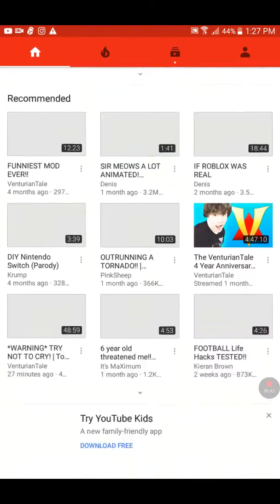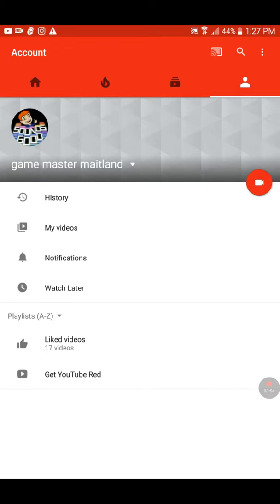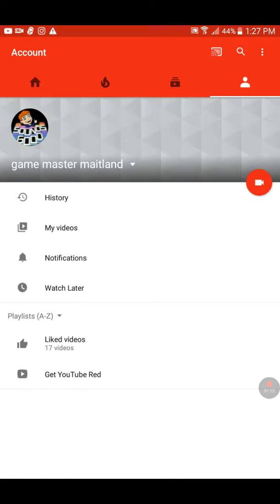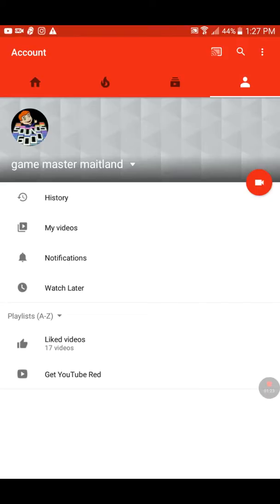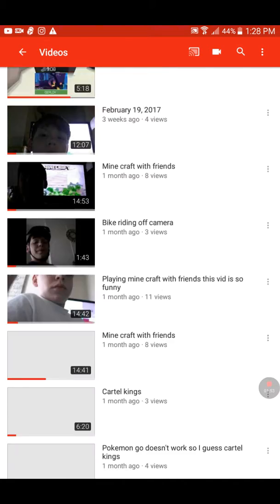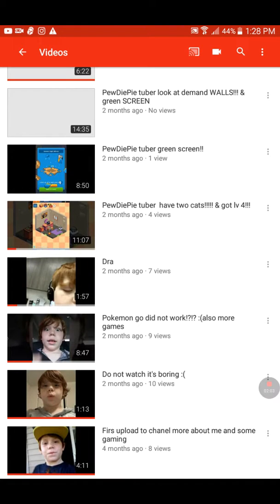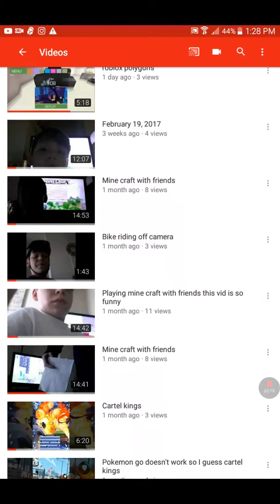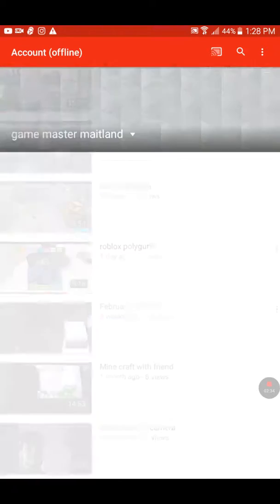How to know that you are a youtuber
WHOTOTORIRIRITOCMTORIRIRIGOROUSLYVICTORIESINCONSIDERABLEUP
Lol lilo